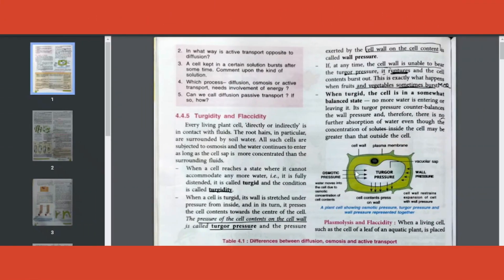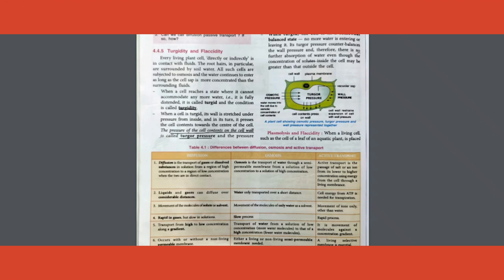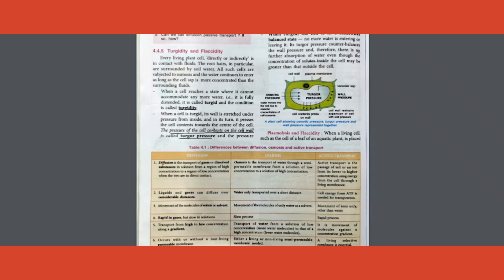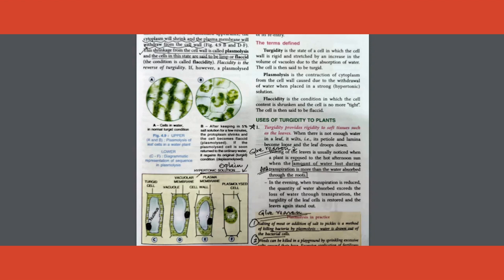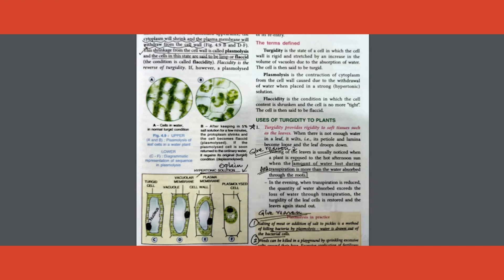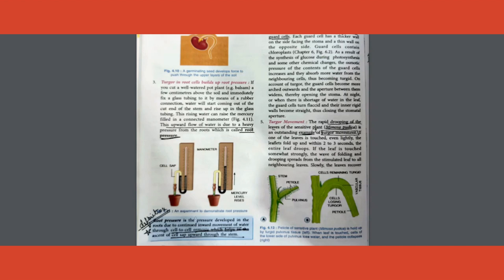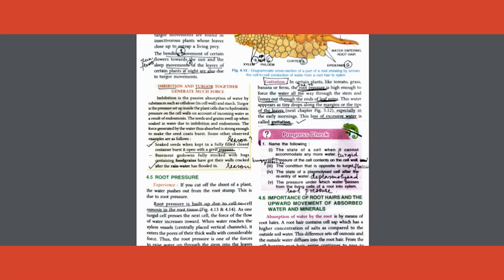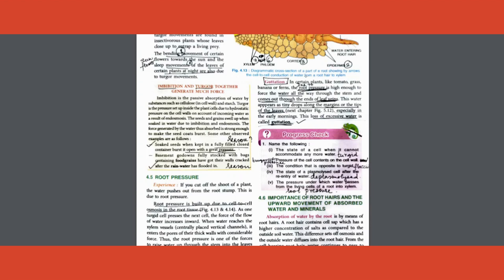Understanding Turgidity and Flaccidity | ICSE Class 10 Biology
In this comprehensive ICSE Class 10 Biology video, we dive into the fascinating concepts of turgidity and flaccidity. Turgidity refers to the state of firmness in plant cells due to the presence of water, while flaccidity signifies the loss of firmness due to the lack of water. We will explore the importance of these phenomena in maintaining plant structure, growth, and overall health. Additionally, we'll address common "give reason" questions frequently encountered in ICSE Class 10 Biology examinations, providing clear explanations and examples. Join us on this engaging learning journey and master the concepts of turgidity and flaccidity for your upcoming exams!

TIMESTAMPS:
2:00 Turgidity
3:00 Turgor pressure
4:00 Wall pressure
5:00 Plasmolysis
6:00 How to reverse plasmolysis?
7:00 Give reason: On a hot sunny day leaves wilt and by evening is restored
 8:00 Give reason: why do we do use salt for preservation of food
8:30 Give reason: Weeds can be killed by sprinkling excessive salt on them
9:00 Give reason: Roots of Trees crack through concentrate walls
10:00 Definition root pressure
10:30 Give reason: Leaves of Touch me not plant droopes
11:00 Give reason: Sunflower turns towards sun
11:30 Give reason: Soaked seeds burst when kept closed container
12:00 Give reason: Walls of Basement godowns crack during rainy season

Prepare yourself for ICSE Class 10 Biology with this informative video that simplifies complex concepts and equips you with the knowledge to excel in your exams.